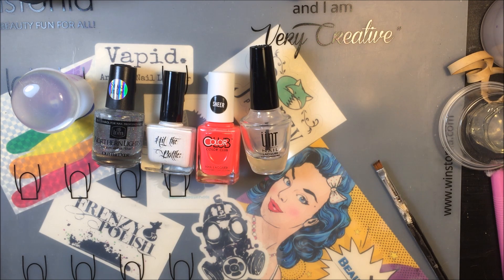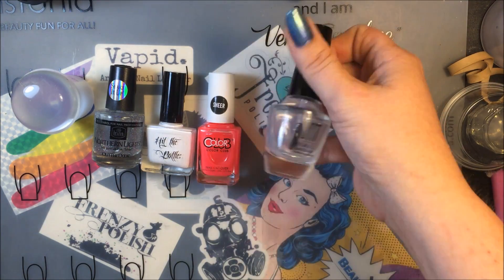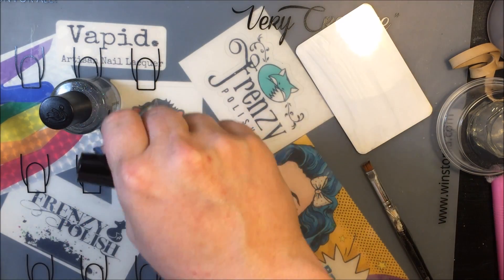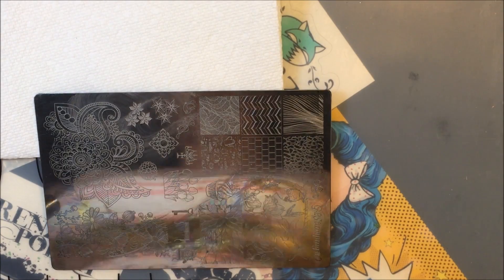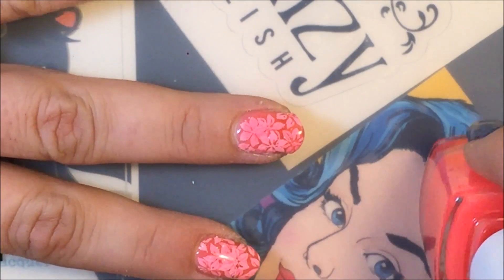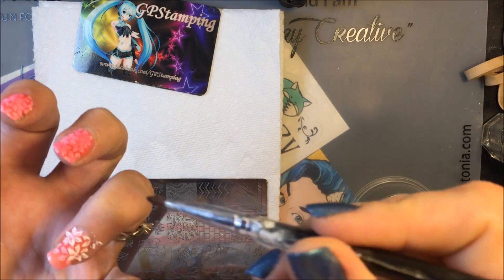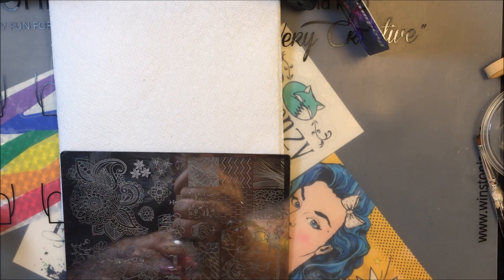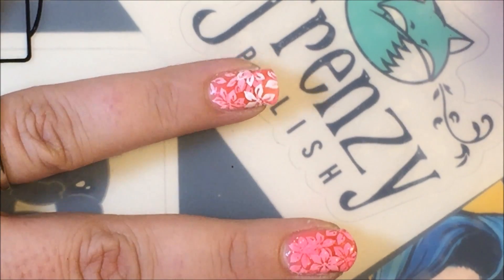Pond Mani- Virtual Collab w/ April Stephens (AprilwithaSparkle)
Where you can get the items I used-
1) UNT peel off basecoat
2) Color Club Flushed Sheer Polish
3) Hit the Bottle Snowed In Stamping Polish (when its in stock)

If there is a stamping related product or nail product on aliexpress you would like to see me review or an stamping related idea just leave me a comment and I will order it and try it out for you.

Stamping Polish 101- My stamping group on facebook.

FTC: This is not sponsored and I am not being paid to make this video. I did not receive these products for free. Everything in this video was purchased by me. As always all thoughts and opinions are my own.